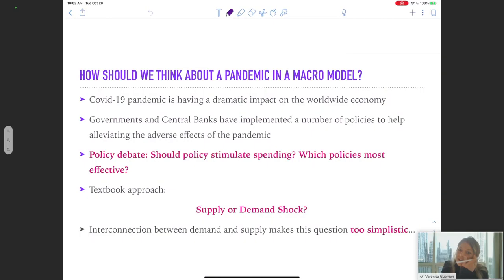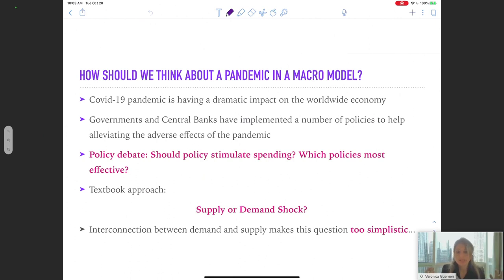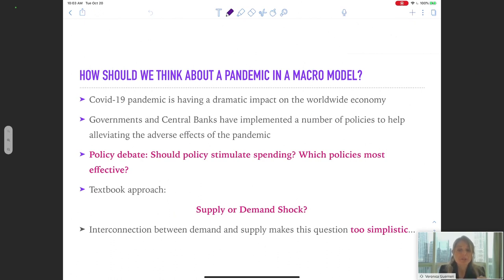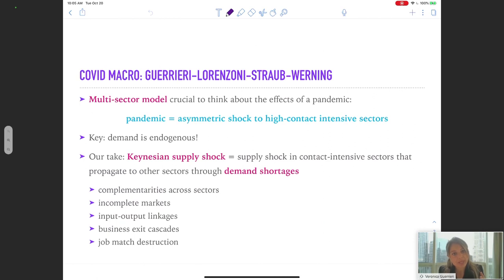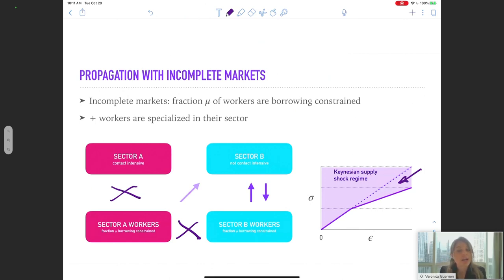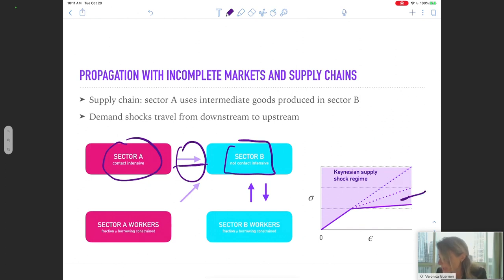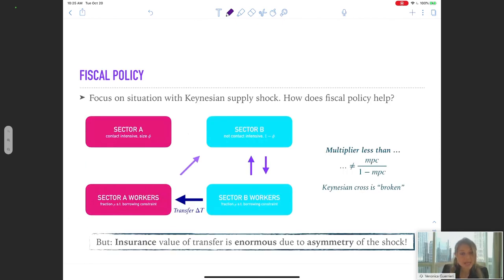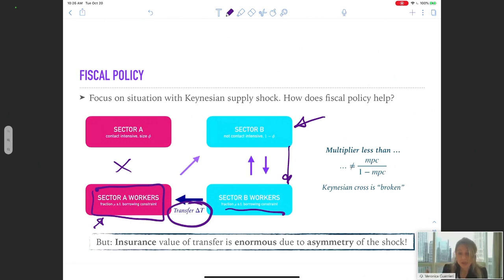ECB Monetary Policy Conference: Veronica Guerrieri – 20 October 2020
The ECB held its Monetary Policy conference of the 20th of October, 2020